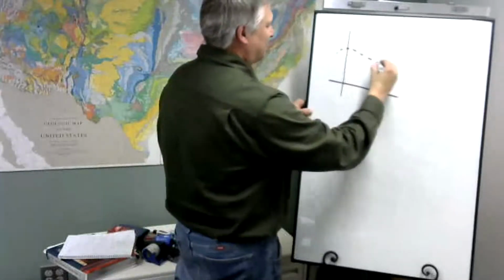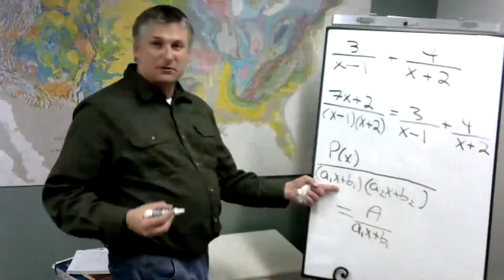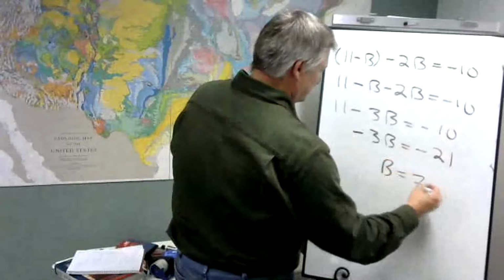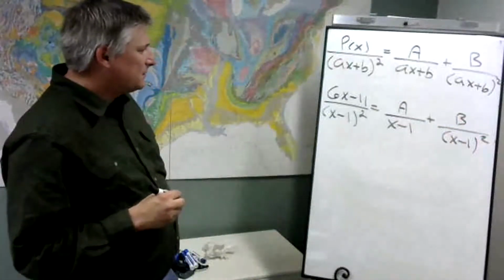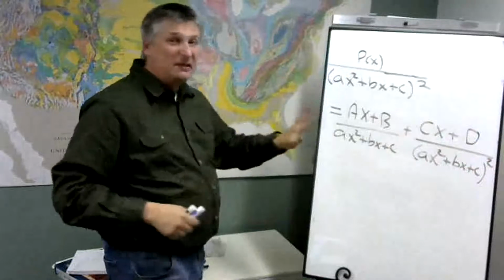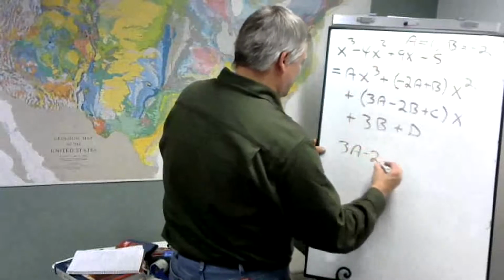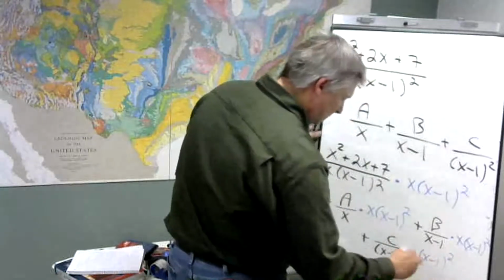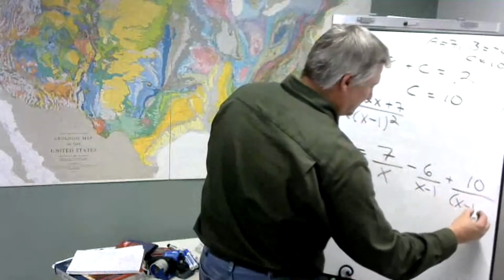College Algebra Lecture: Section 8.3 (Partial Fraction Decomposition)